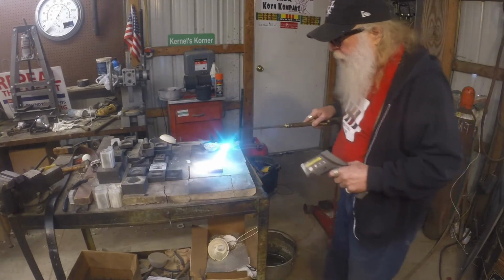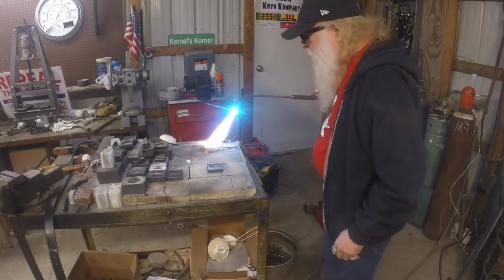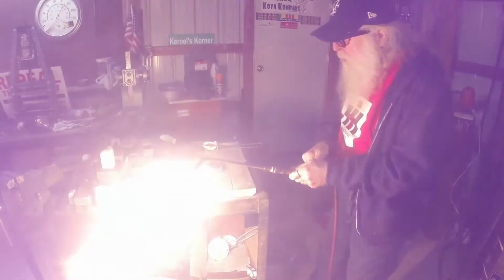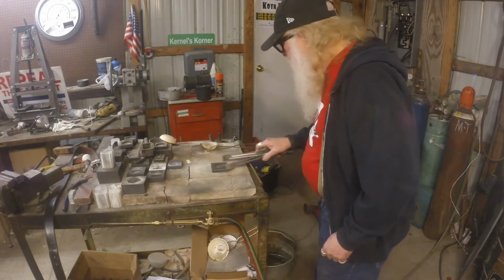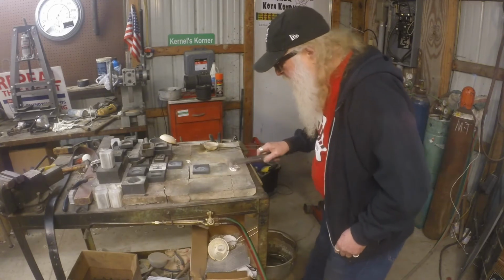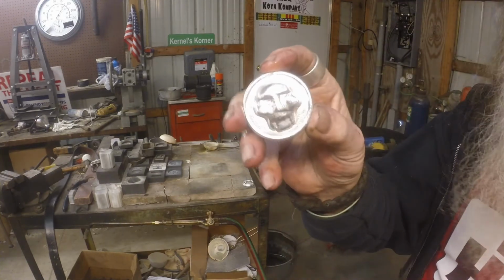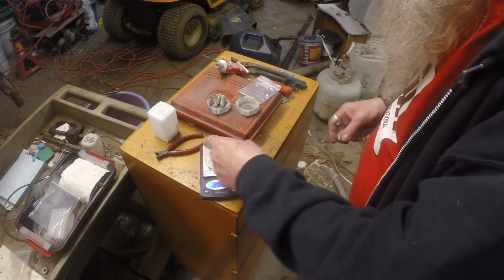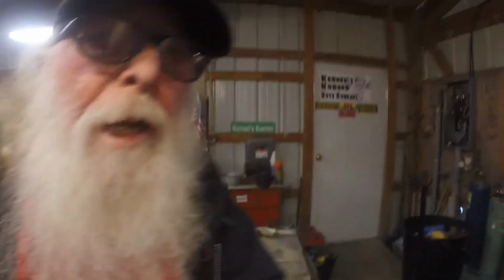Ivan's Jig Saw Round & My Punisher Round 6/26/2017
K4 Mint is a Service Disabled Veteran Owned Small Business